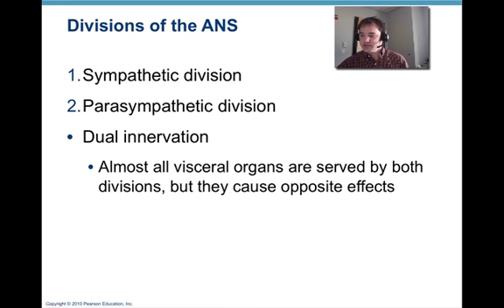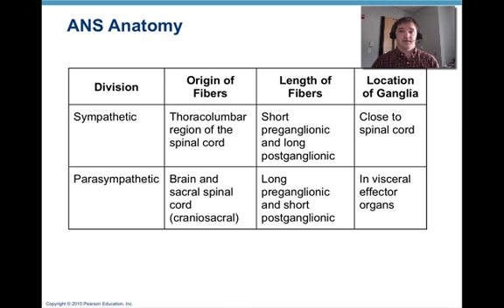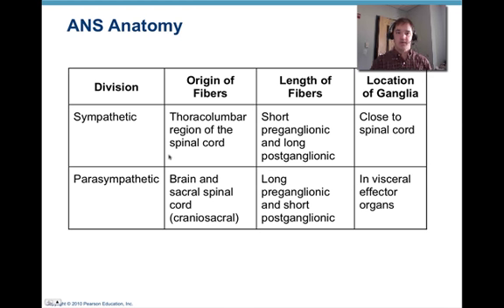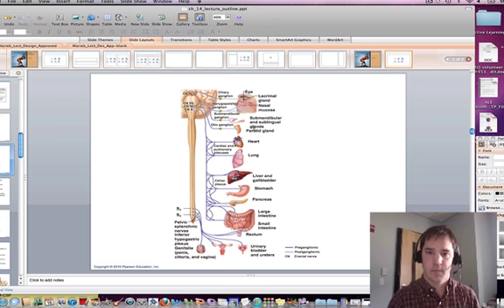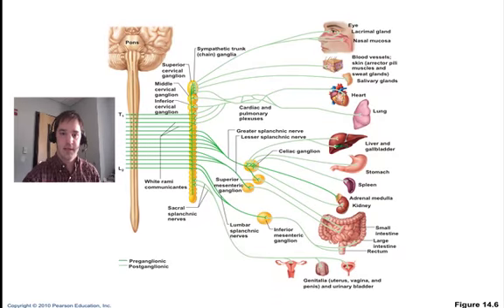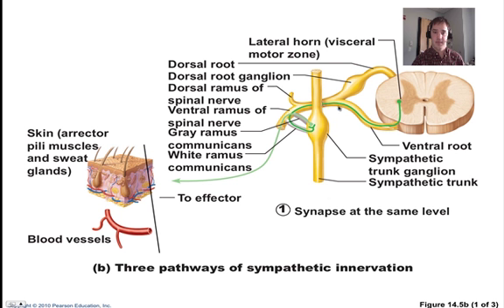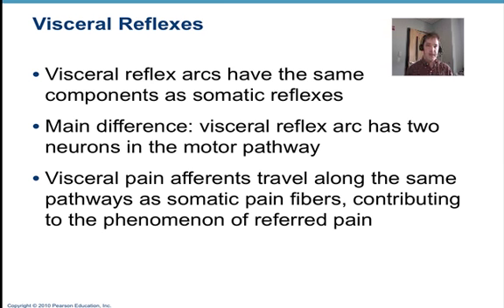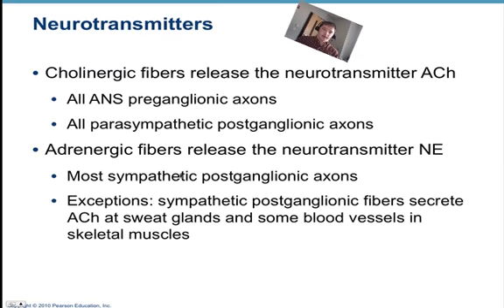ANS 2: Anatomy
ANS anatomy